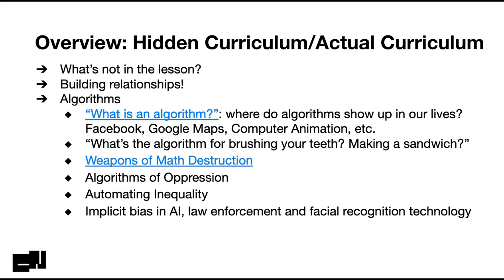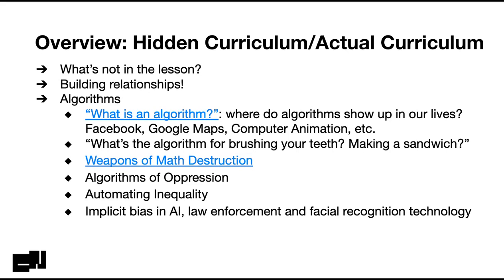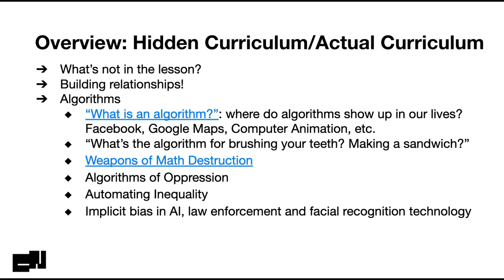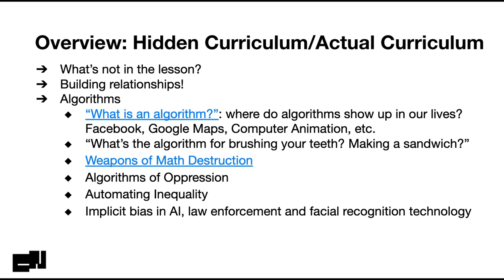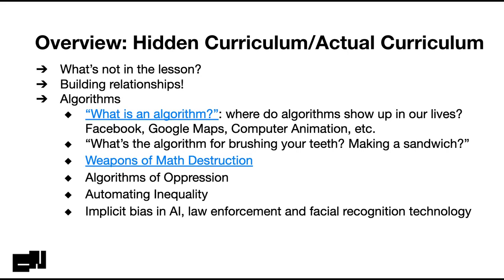Webinar 3 - PM Tech Training - INT 7.1 Programming languages & Algorithms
Coders will...  define a program language and identify ways that Javascript can be used in a website.